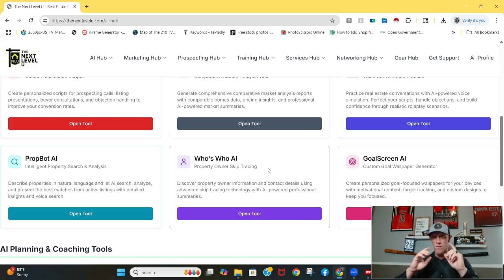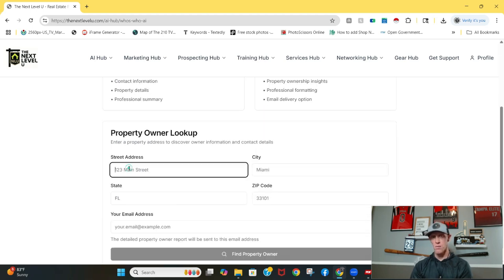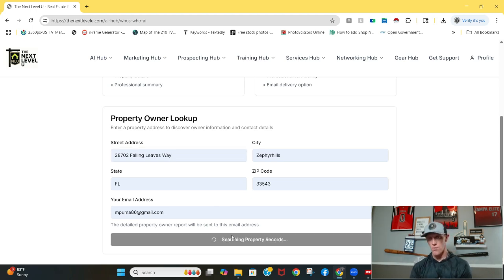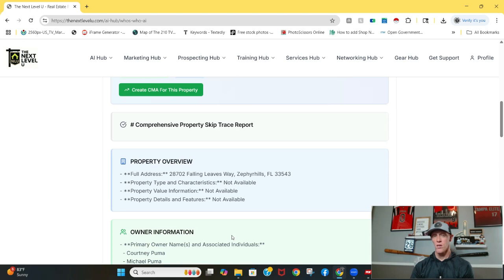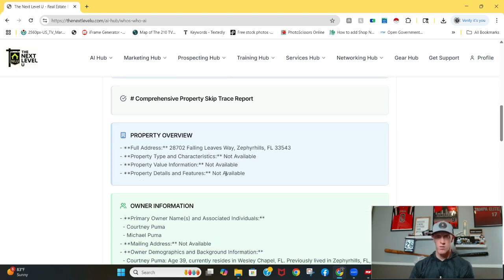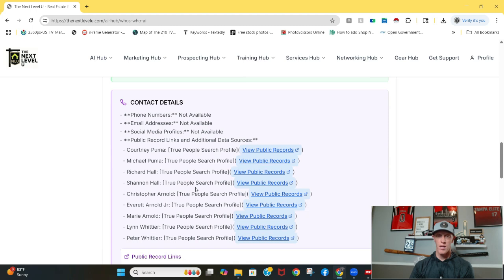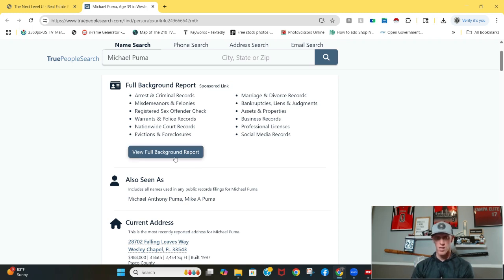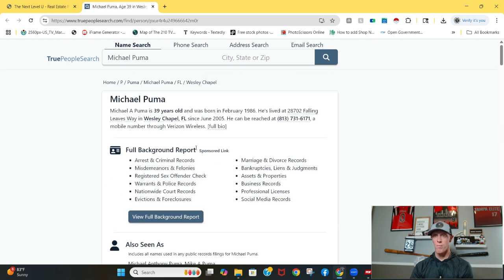Look Up Any Homeowner by Address | Who’s Who Tool Demo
Want to know exactly who owns that property — and who you're really dealing with?

The **Who’s Who Tool** from Next Level U lets you skiptrace any property by address and instantly see the homeowner’s name and public record info. Whether you're prospecting FSBOs, prepping for a cold call, or walking into a showing — this tool gives you confidence, accuracy, and an extra layer of safety.

💡 In This Demo:
• How to enter an address and get instant skiptrace results
• How to use it to verify seller identity for safety
• How agents are using this to level up their prospecting

🔎 Want us to run a sample address? Drop it in the comments!

⏱ Timestamps:
0:00 – What is the Who’s Who Tool?
0:40 – Running a property lookup
1:15 – Understanding ownership data and red flags
2:00 – Safety tips for verifying seller identity
2:45 – Lead-gen + safety use cases
3:30 – Final thoughts

Next Level U equips agents with real-world tools for prospecting, protection, and productivity.